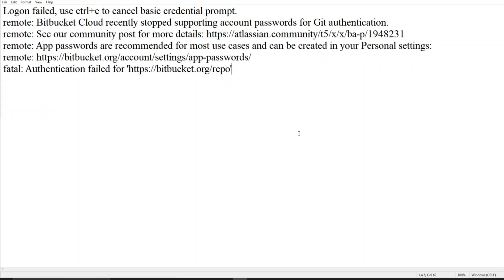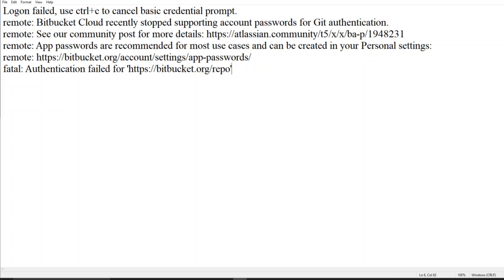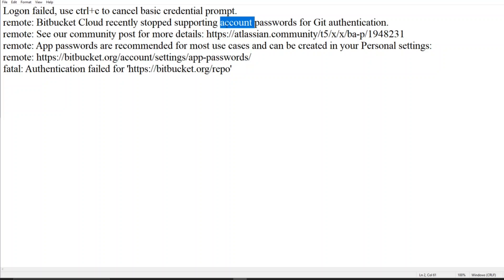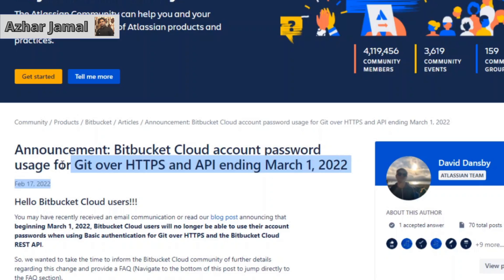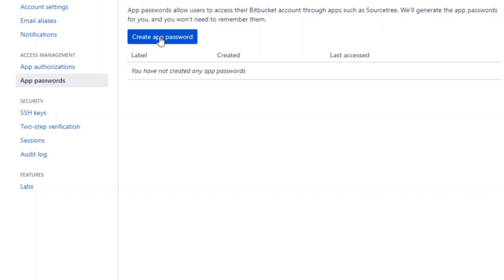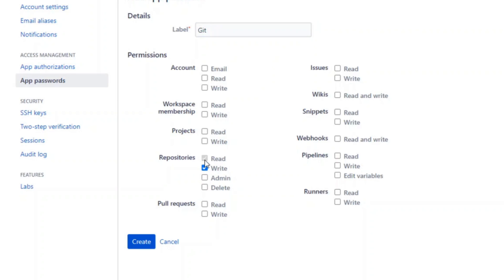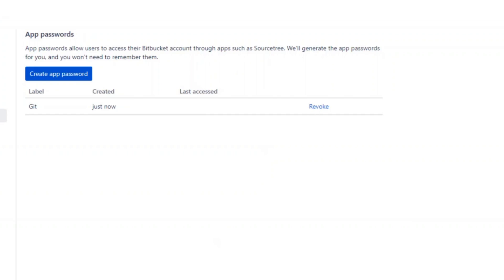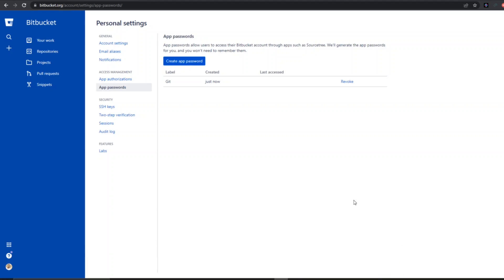Bitbucket create app passwords | App passwords for git authentication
Error in Visual Studio Code:

Logon failed, use ctrl+c to cancel basic credential prompt.
remote: Bitbucket Cloud recently stopped supporting account passwords for Git authentication.
remote: App passwords are recommended for most use cases and can be created in your Personal settings:

Description:

Bitbucket discontinues Account Password Support
How to change Bitbucket Password for login to GitBash/GitHub Desktop
BitBucket use app passwords
PullApprove Bitbucket App Password
SourceTree Authentication Failed Error | 🔥2021🔥
HOW TO: Fix git fatal: Authentication failed (Windows Git Bash)

Chapters:

0:00 - Introduction
1:01 - Atlassian Community Post
1:37 - Creating a bit bucket app password
2:50 - Ends Tags and subscription to channel